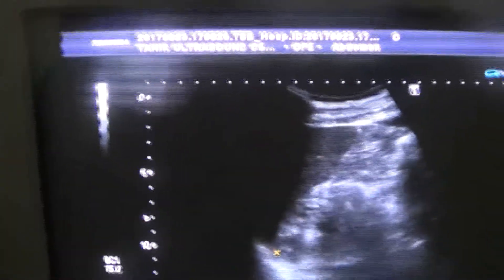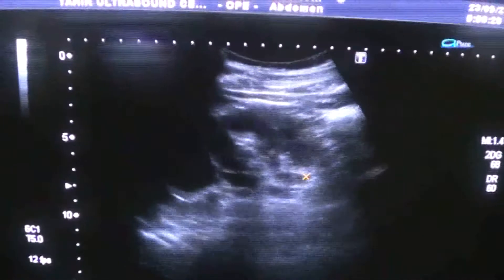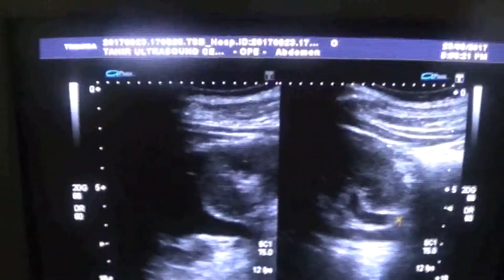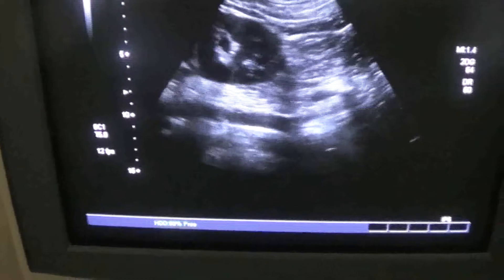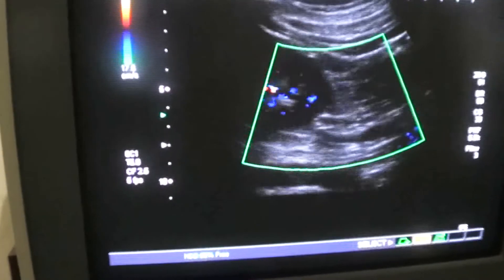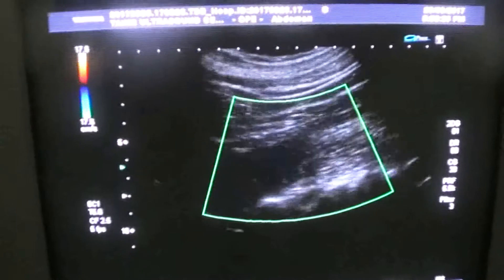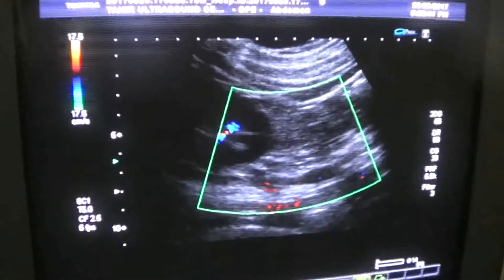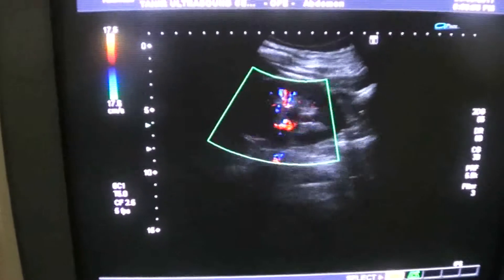DOUBLE COLLECTING SYSTEM R KIDNEY with ureteric calculus